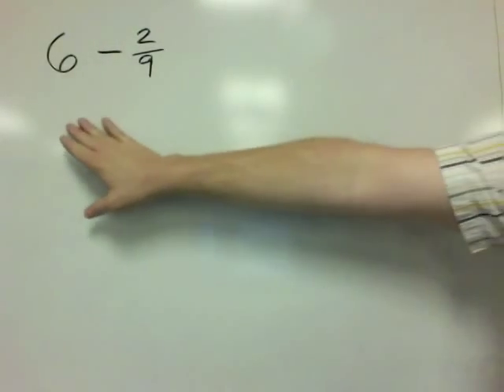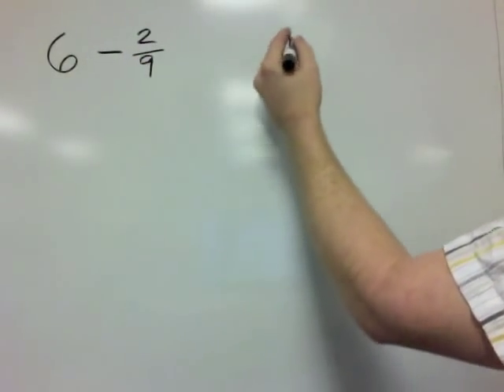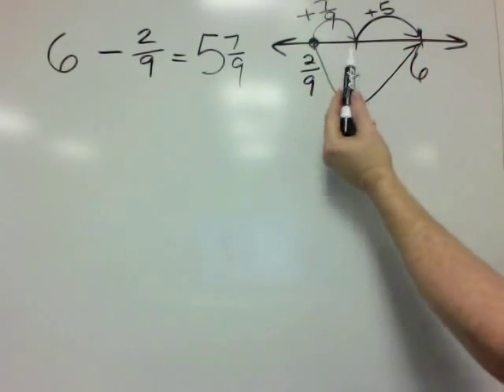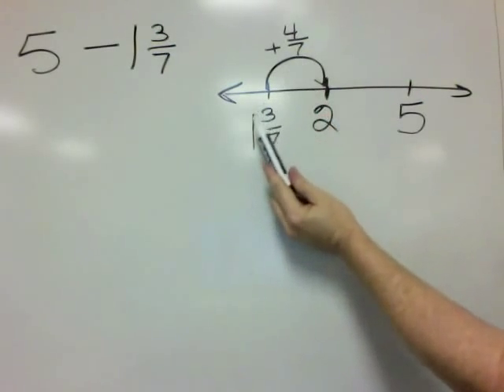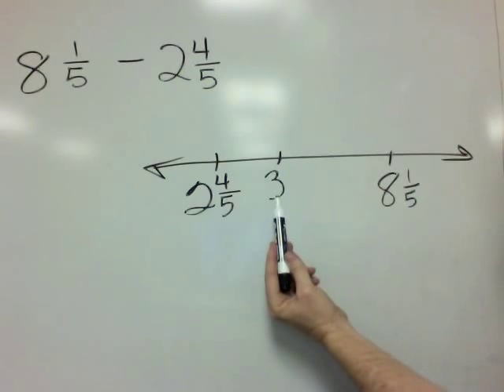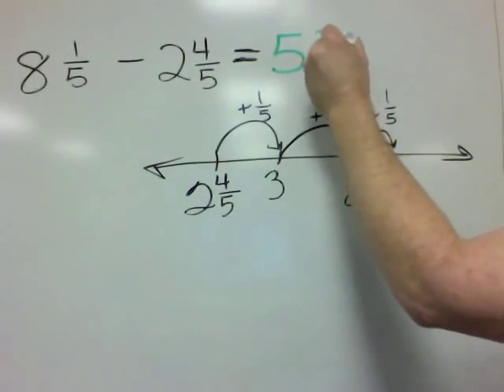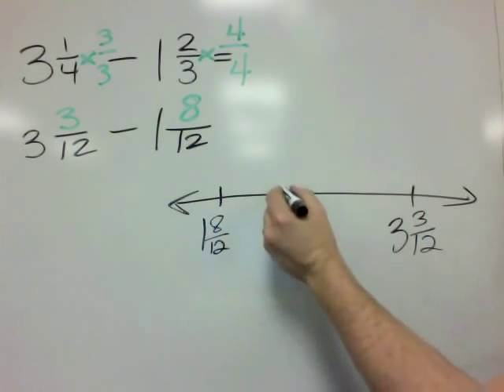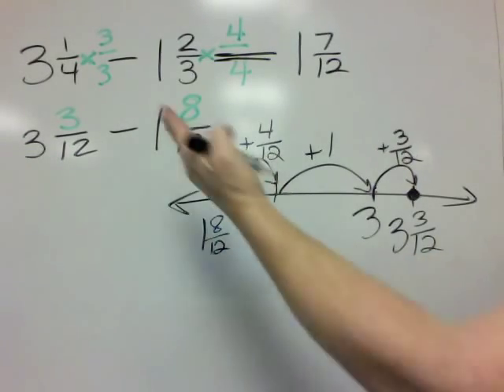Subtracting fractions with regrouping: On number lines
Using a number line you will learn how to subtract fractions that require regrouping (borrowing).